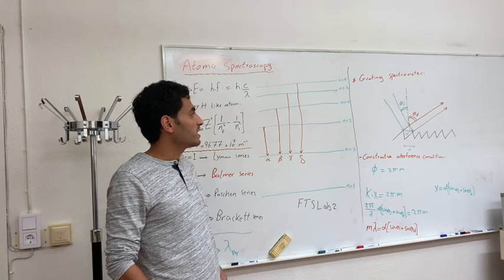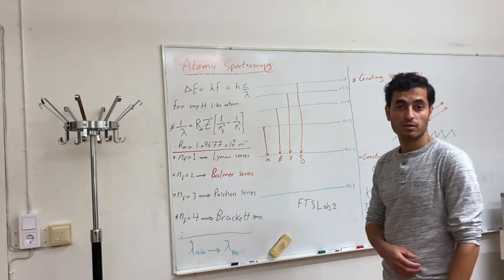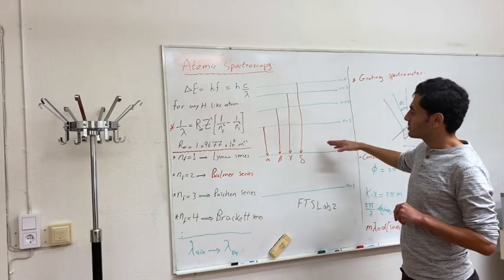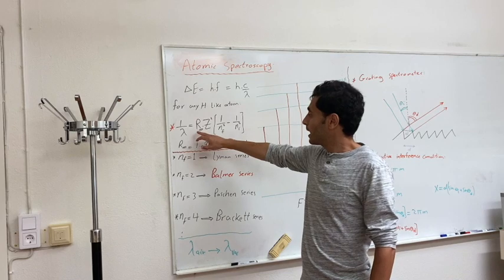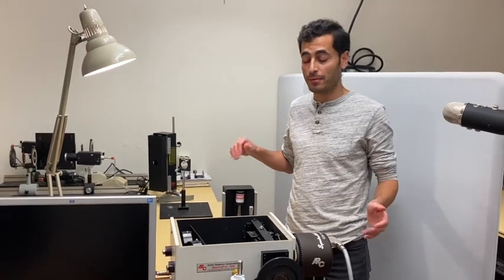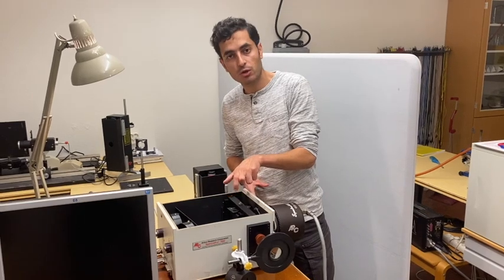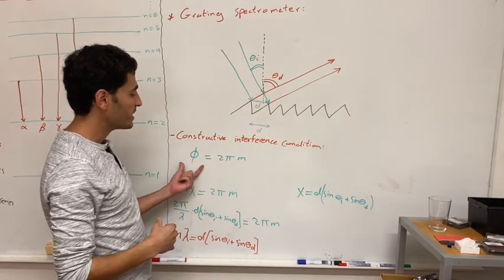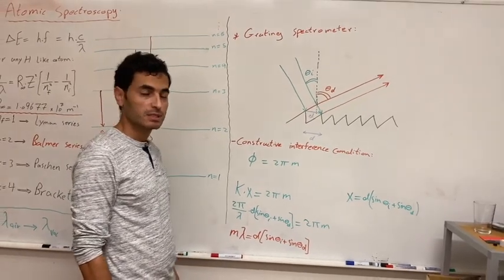Intro Spectroscopy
Videon handlar om Intro Spectroscopy